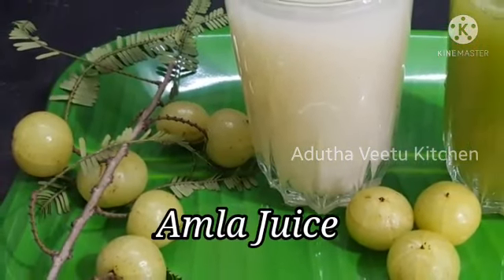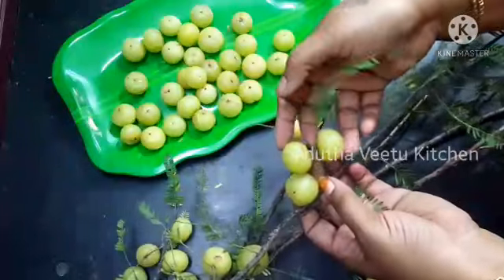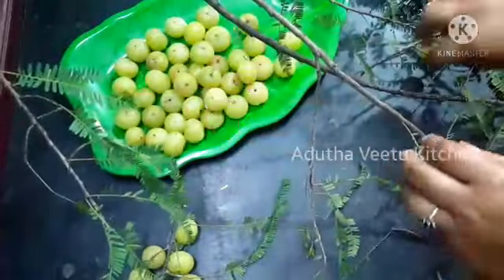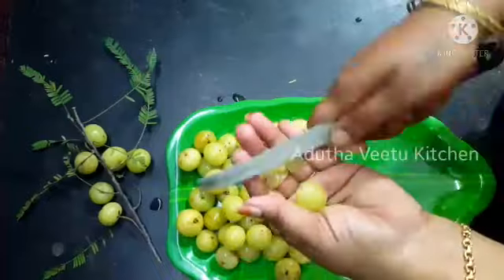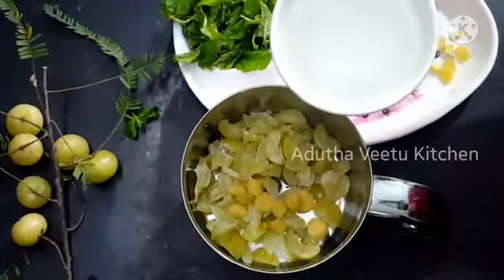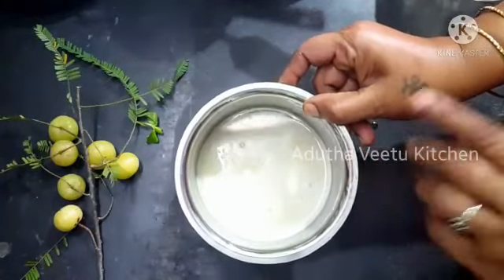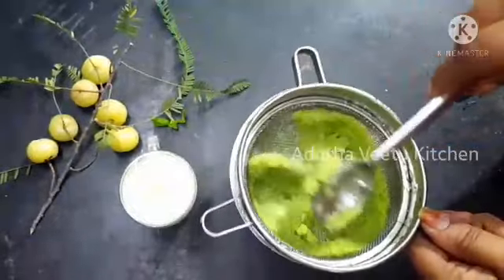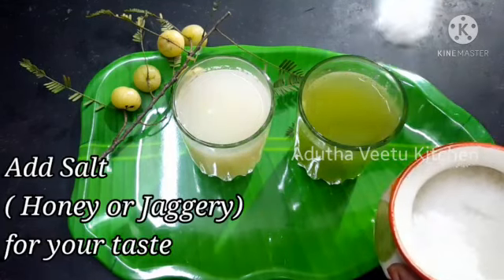எழுபது வயதிலும் கண்ணாடி அணிய வேண்டாம், இளநரைக்கும் good bye இந்த ஜூஸ் Amla Juice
The juice rich in vitamin c helps you in boosting your immune system, promotes hair growth ,prevents premature greying hair and helps in improving eyesight.
Moreover vitamin c is essential for iron absorption.
Try this yummy juice to enjoy the health benefits